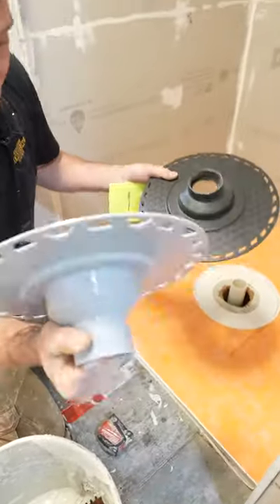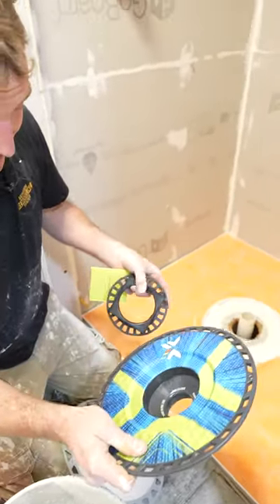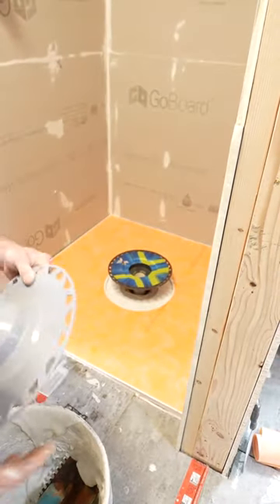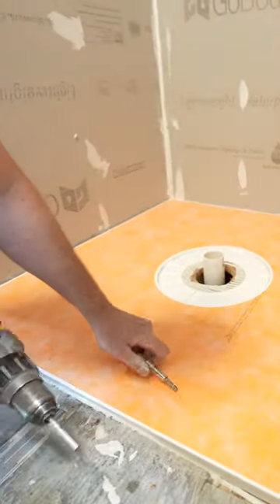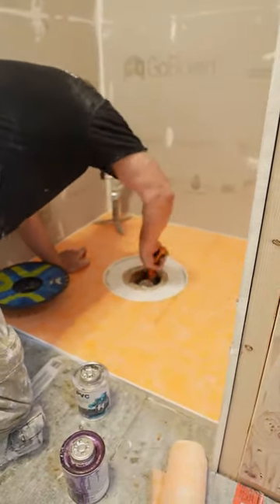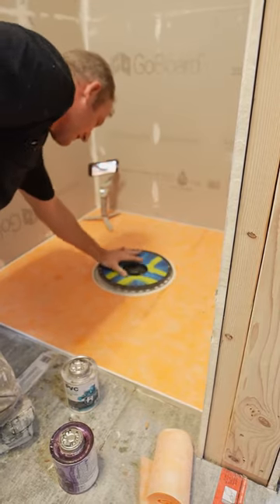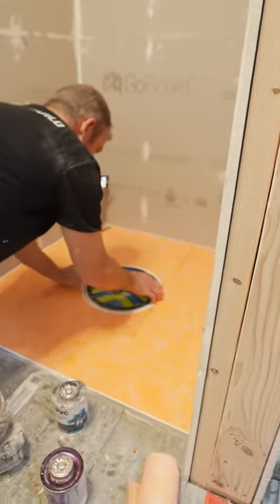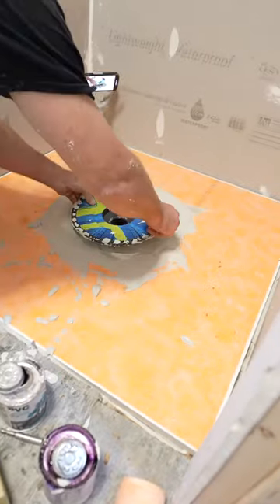Schluter Curbless Pan with FLO FX Drain🔥🔥